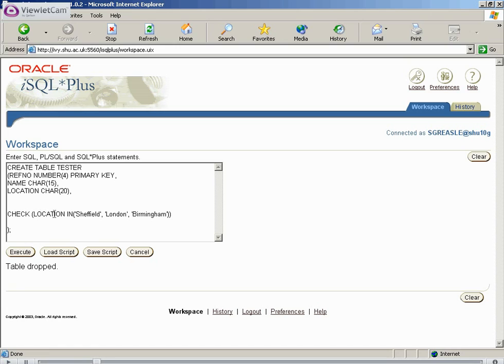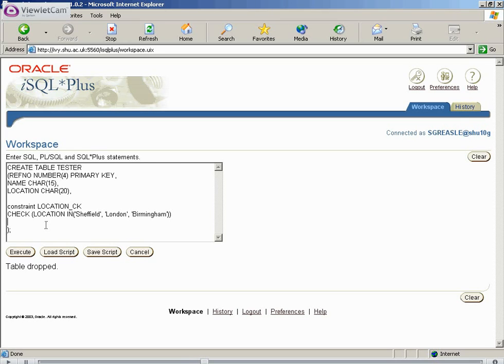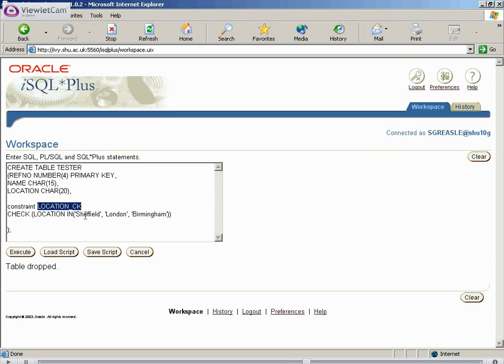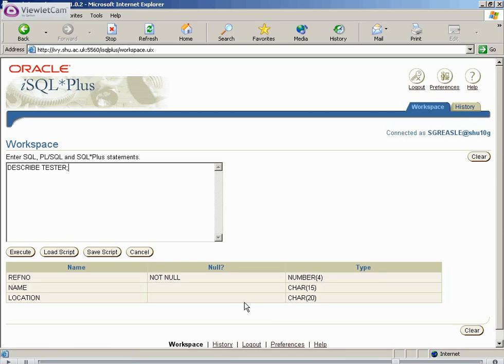Basic SQL Tutorial - 6.3 - Constraints [TutorialGenius.com]